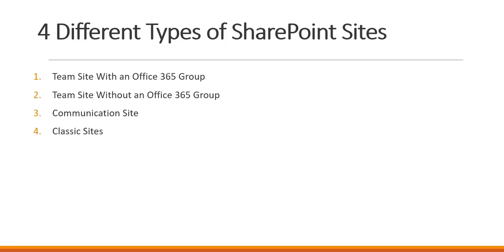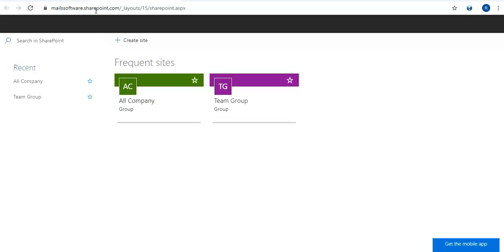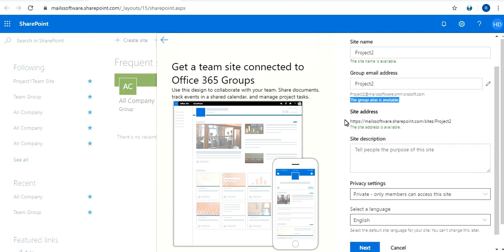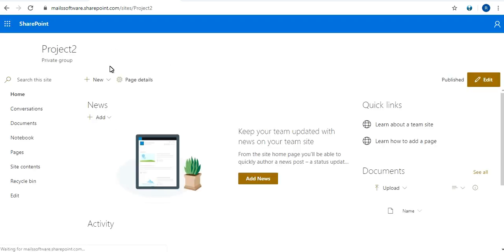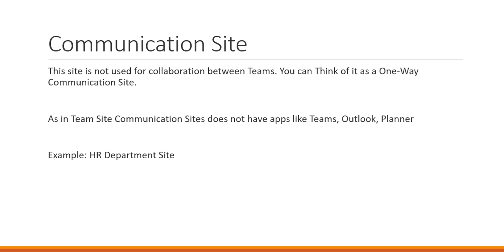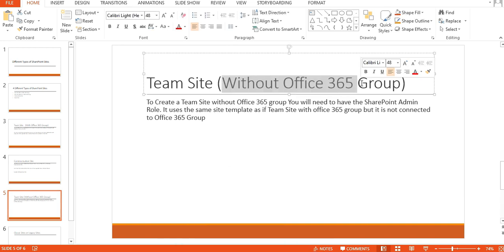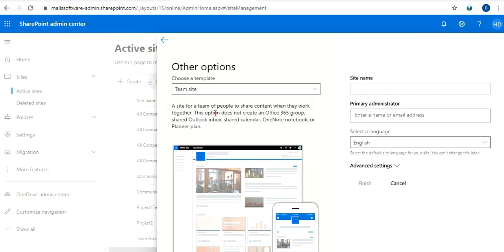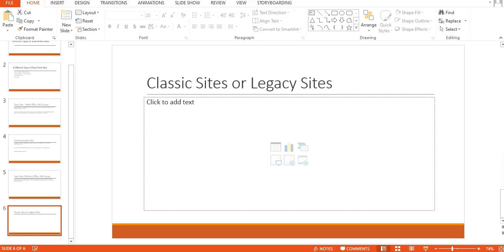Different Type of Sites in SharePoint: Team Site & Communication Site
Different Types of SharePoint Online Sites

#. Team Site With an Office 365 Group
#. Team Site Without an Office 365 Group
#. Communication Site
#. Classic Sites

Difference Between Team Site and Communication Site in SharePoint Online

What is Team Site (With Office 365 Group) and Why Team Site is Used

You can think of it as a development site or project site where team working on this project will collaborate with each other.

You can not only share documents but also you can also enhance your teams collaboration with using some other apps like Teams, Outlook, Planner that are linked to Team Site.

What is Communication Site and Why Communication Site is Used

You can Think of it as a One-Way Communication Site.

As in Team Site Communication Sites does not have apps like Teams, Outlook, Planner

Team Site (Without Office 365 Group)

To Create a Team Site without Office 365 group You will need to have the SharePoint Admin Role. It uses the same site template as if Team Site with office 365 group but it is not connected to Office 365 Group

What is Classic Sites or Legacy Sites and Why Legacy Sites are used for